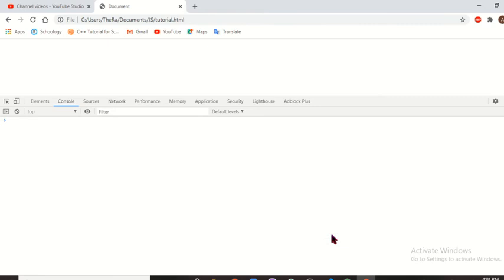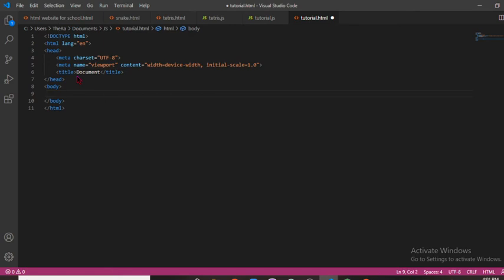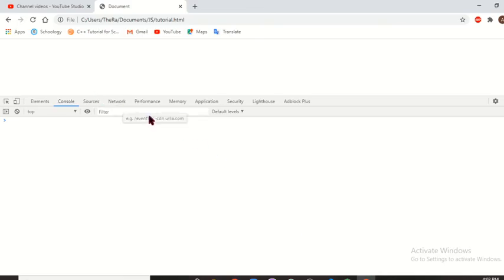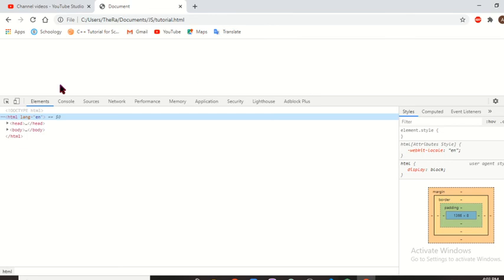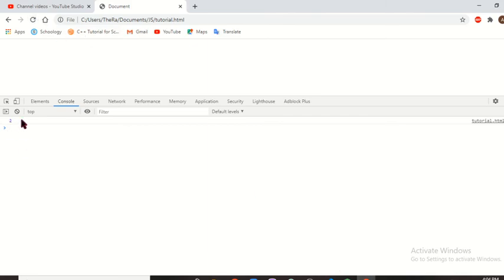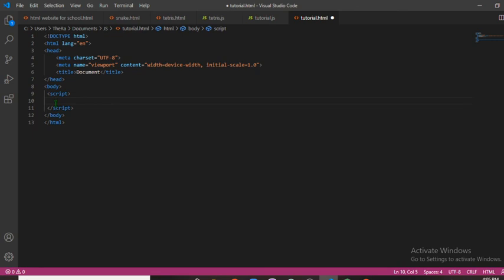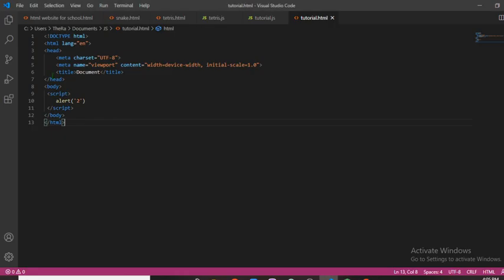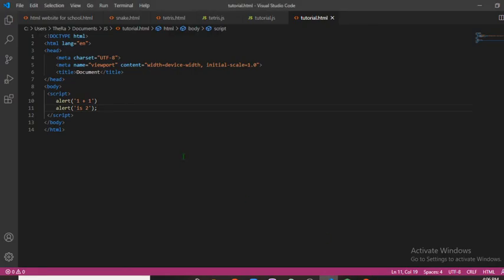Java Script Basic Tutorial part 1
How to learn:
I hope you enjoy bye!